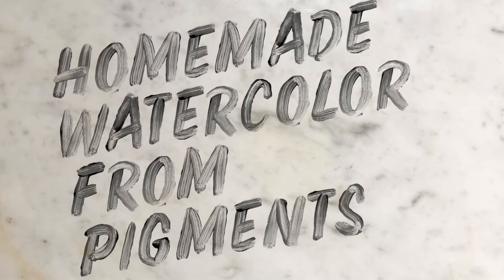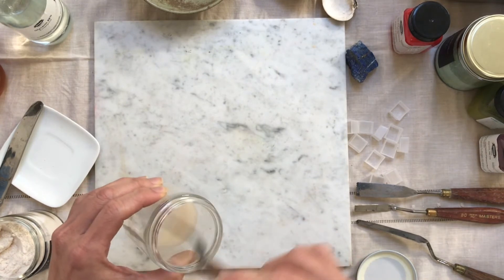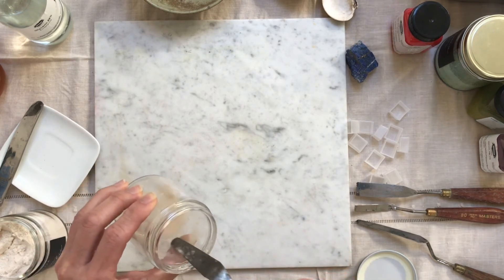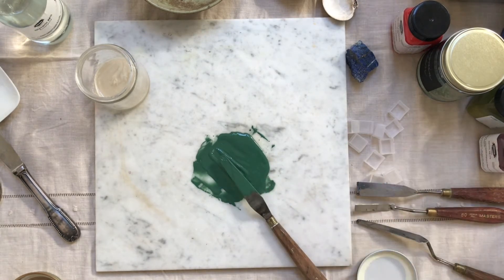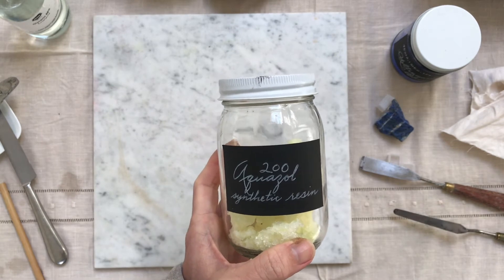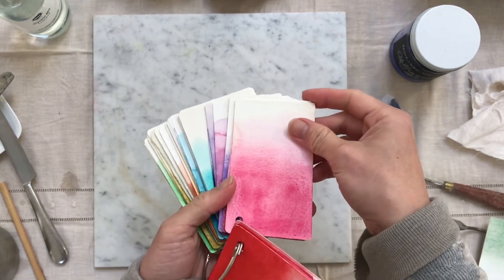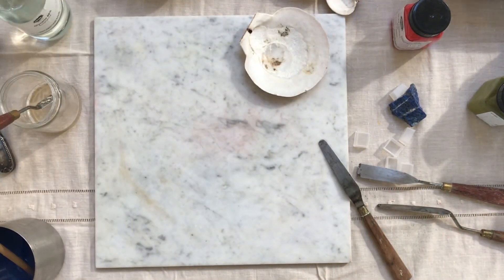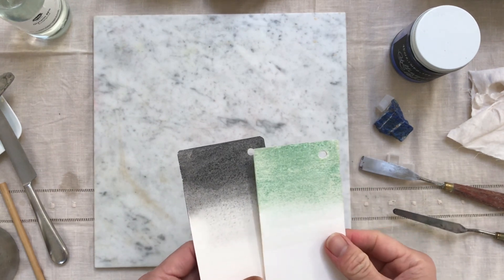How To Make Paint From Minerals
Did you know oil paint, acrylic paint, watercolor, and egg tempera are all made from the same pigment, just different binders? Join artists Tattfoo Tan to make some handmade watercolor with simple ingredients.

Remember the formula Pigment + Gum arabic + Honey = Watercolor

The Earth Day How-To Festival is a city-wide skill-share celebrating Earth Day. Experts, enthusiasts, and professionals present a range of activities for all ages and skill levels. Celebrate our community’s know-how, learn something new, and help protect the only world we have. Supported by National Grid.

The Earth Day How-To Fest is free to enjoy, donations to the Staten Island Museum are welcome.